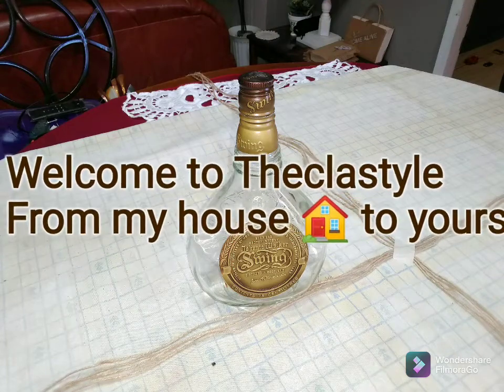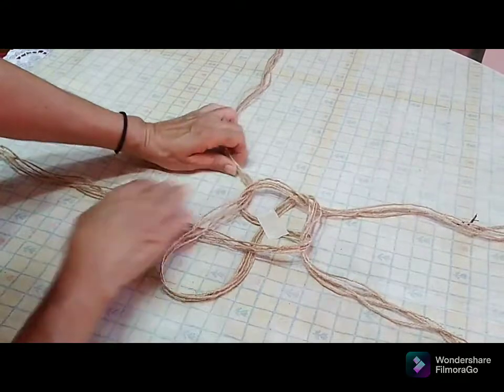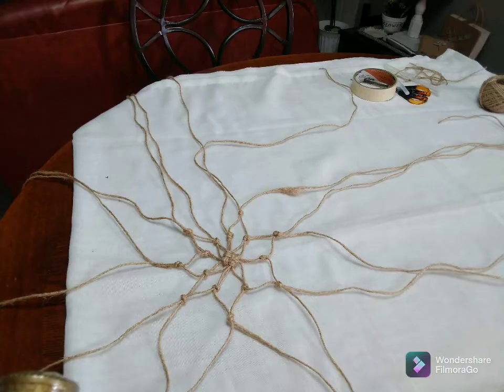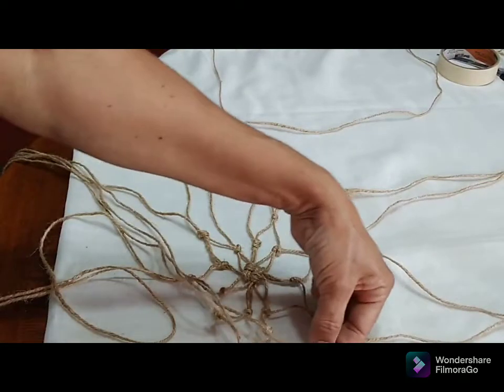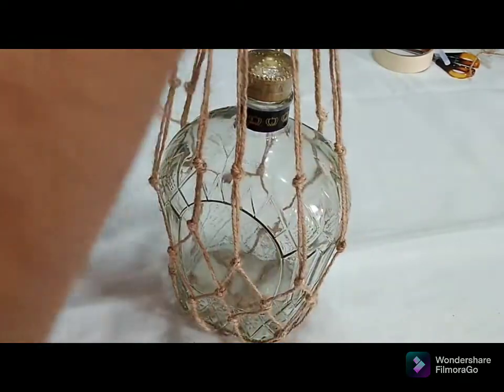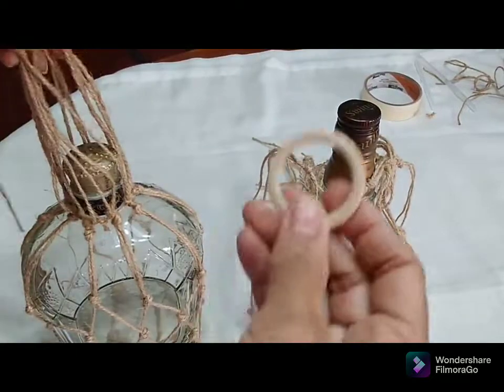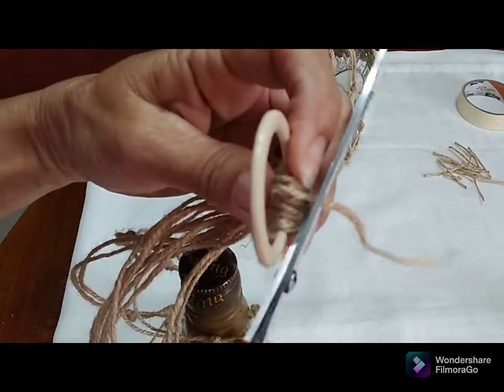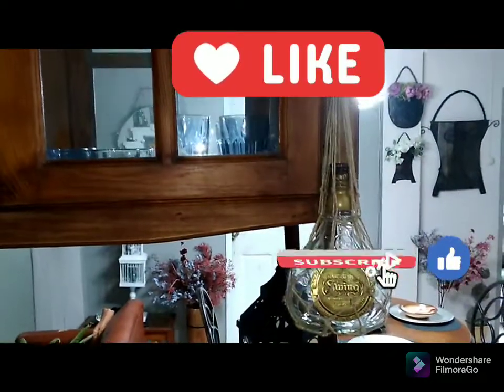Macrame bottle hanger diys.. Twine it up🤗🤗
Theclastyle Welcomes you

Twine it up challenge..